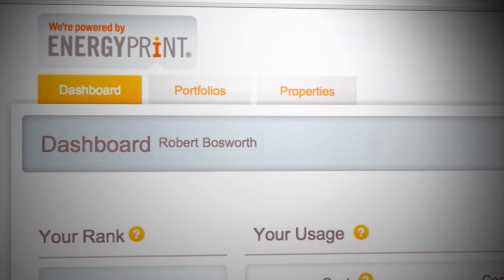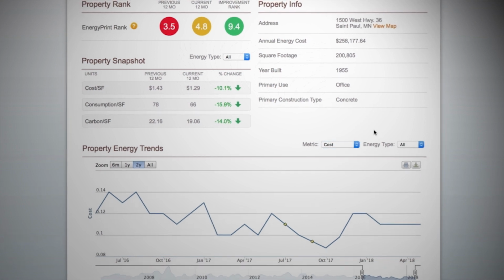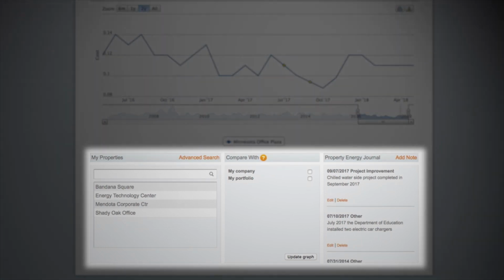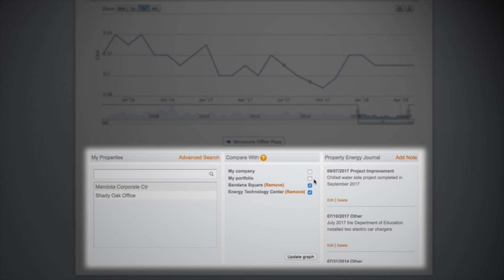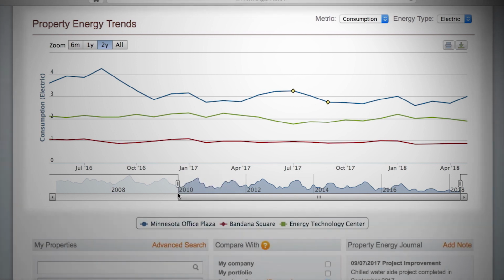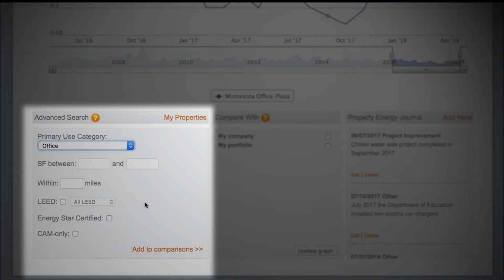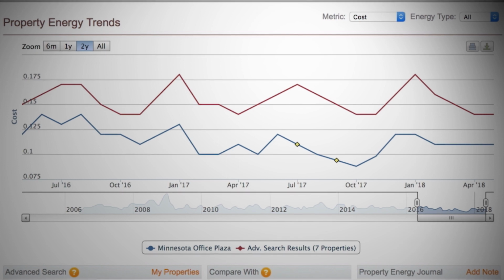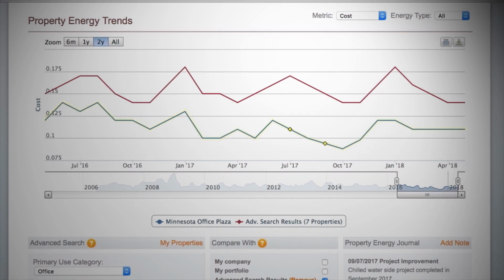EnergyPrint Dashboard Tutorial: Property Comparisons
With the Utility Dashboard, powered by EnergyPrint, we make it simple to benchmark your building performance. Learn how to create Comparisons to benchmark a building against itself, buildings from your portfolio, or peer buildings in our validated database.